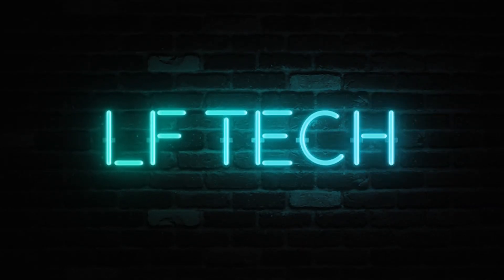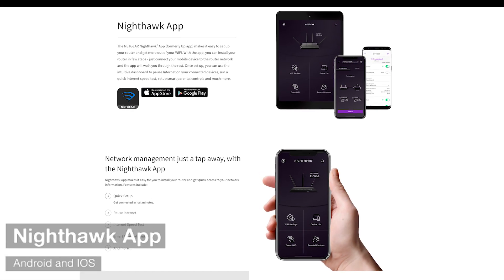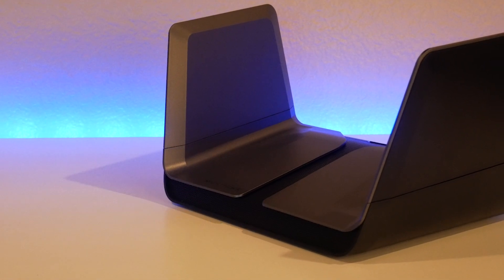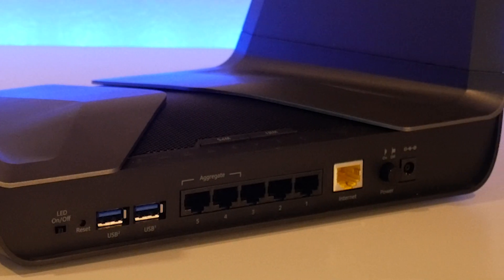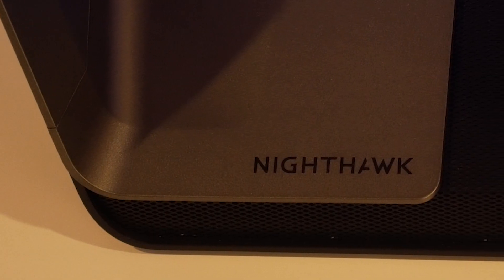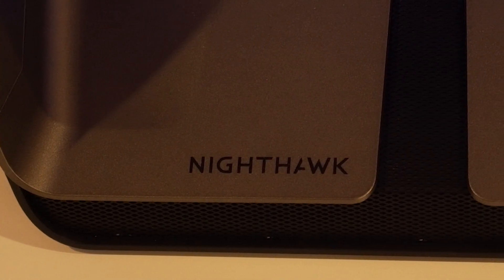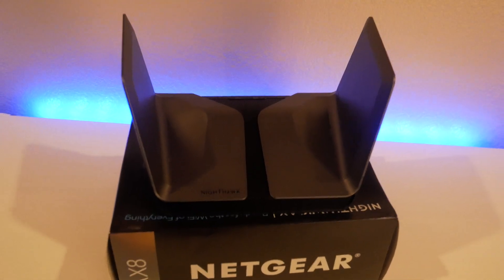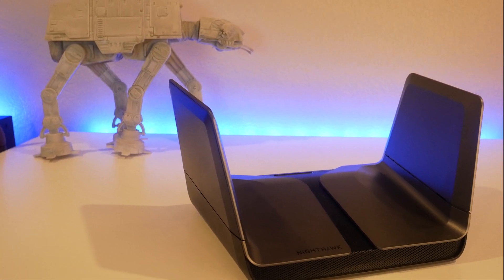Lightning Review - Netgear NightHawk AX8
5 Minutes or less review of the Netgear NightHawk AX8 - AX6000

-Next-gen Wi-Fi 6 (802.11ax) router. Leading the New Era of WiFi with ultra-fast speeds up to 6 Gbps.
-MU-MIMO and uplink & downlink OFDMA substantially improves network capacity and efficiency .
-160MHz channel support allow for Gigabit WiFi speeds for compatible mobile devices and laptops.
-Use the six (6) Gigabit ports to connect more wired devices for faster file transfer and uninterrupted connections.
-Multi-Gig internet support with Gigabit Ethernet port aggregation.